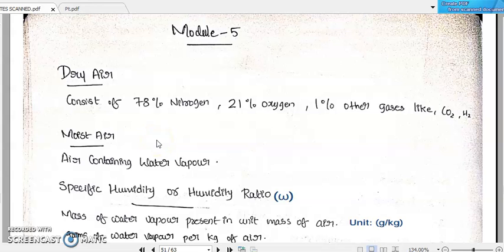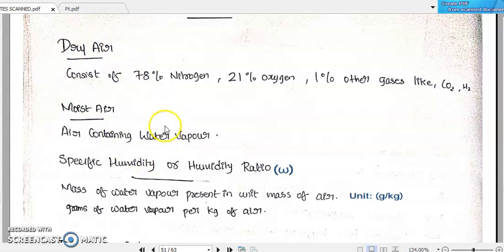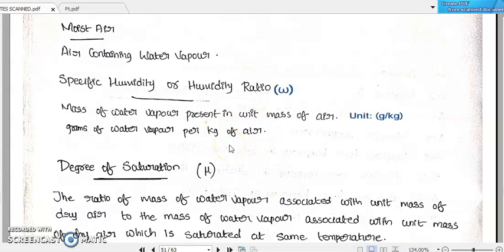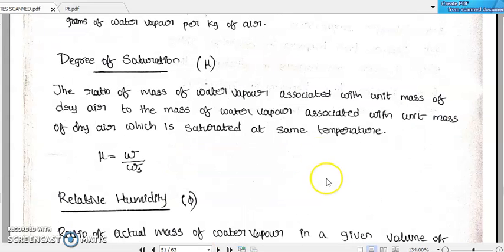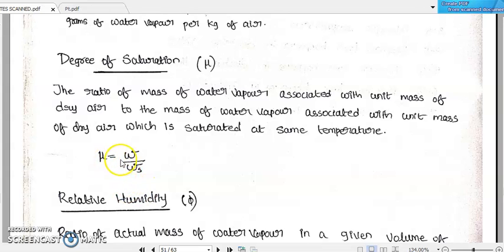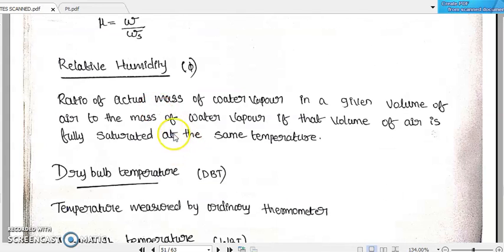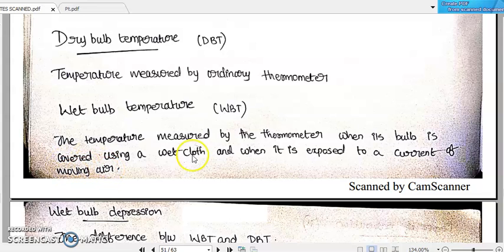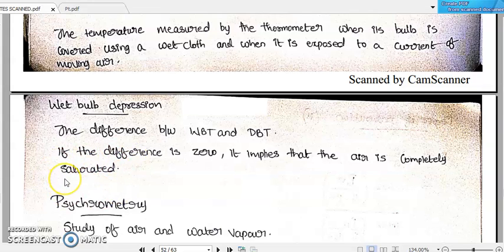lecture 25 introduction to AIR CONDITIONING